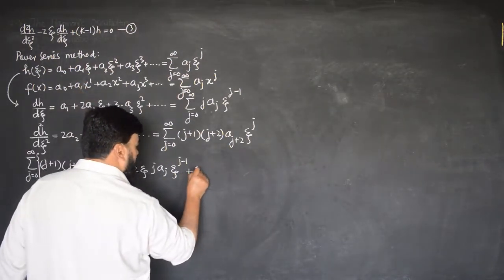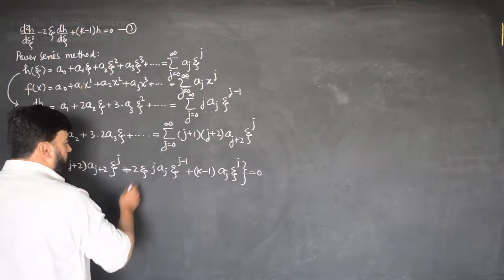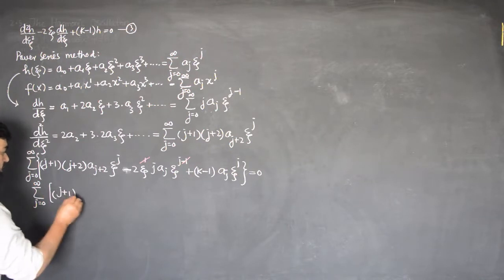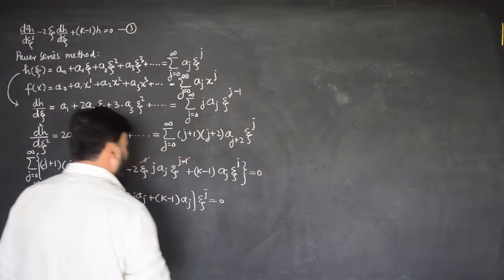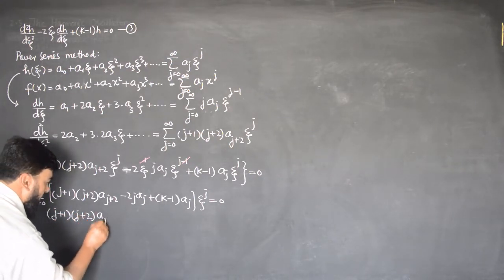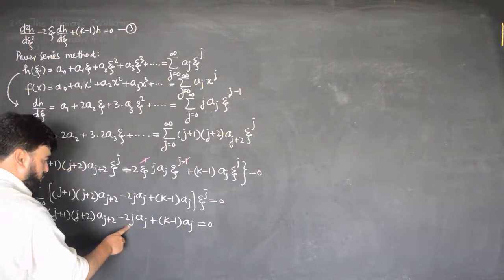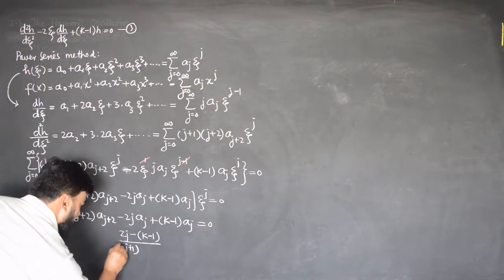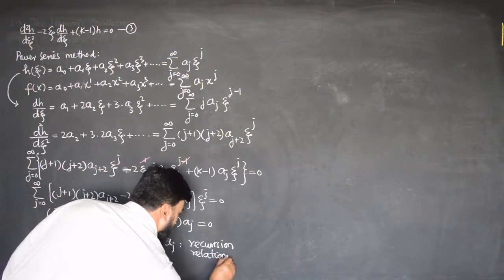L13.3 The harmonic oscillator: analytic method solution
00:00 - Introduction to Recursion Relations in Quantum Mechanics
00:14 - Solving the Differential Equation
01:00 - Working with Coefficients and Variables
01:50 - The Recursion Relation and Its Implications
02:30 - Calculating the Even and Odd Coefficients
03:20 - Even and Odd Series for the Harmonic Oscillator
04:00 - Formulation of the Solution for the Harmonic Oscillator
05:40 - Relationship Between the Coefficients and Quantum Numbers
06:30 - Impact of Quantum Number on the Solutions
07:00 - Quantizing the Energy Levels of the System
09:00 - Terminating the Series and Limiting Quantum Numbers
10:00 - Deriving the Energy Levels of the Harmonic Oscillator
12:00 - Final Energy Equation for the nth State

This lecture covers advanced topics in quantum mechanics, specifically focusing on the solution of a differential equation and the recursion relation associated with harmonic oscillators. The lecture explores the even and odd series solutions, their respective forms, and the importance of limiting the value of the quantum number to avoid non-normalizable solutions. The key result derived is the energy equation for the quantum harmonic oscillator, with a detailed explanation of how to derive the energy levels of the system.